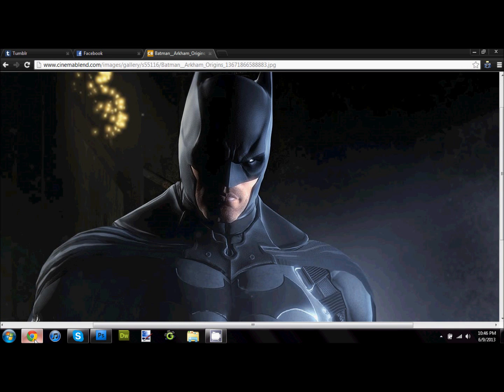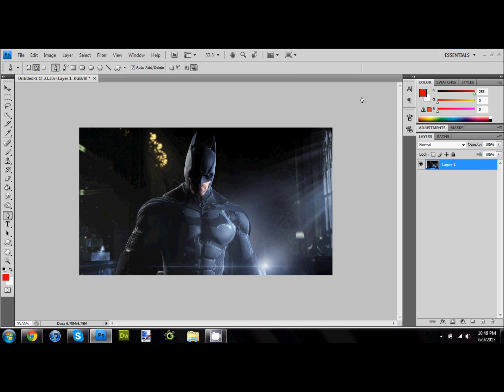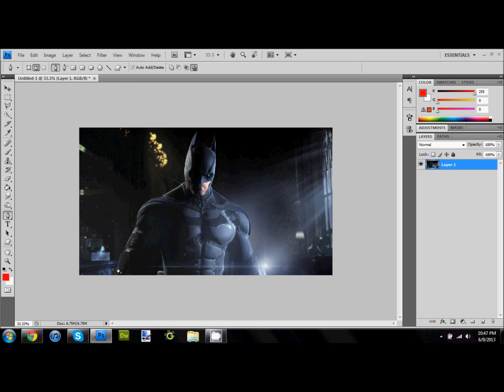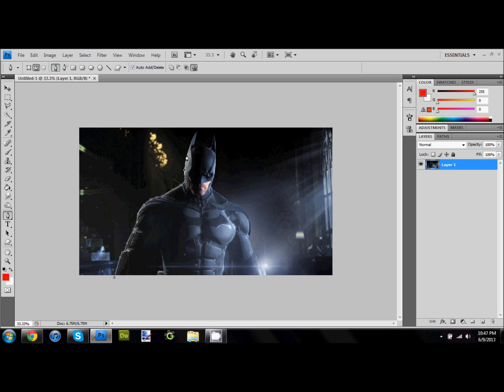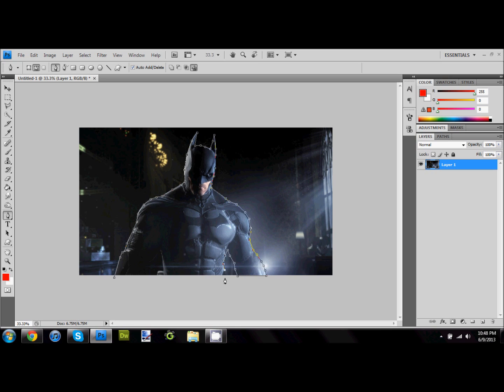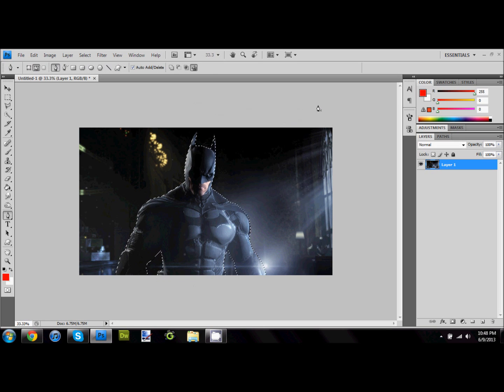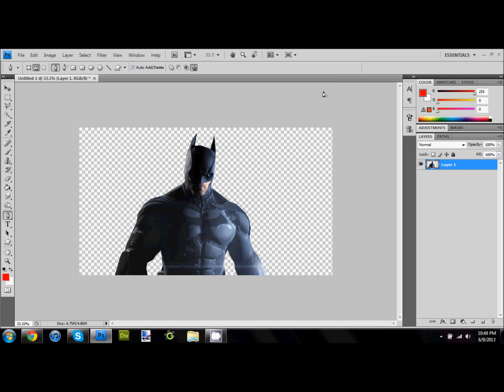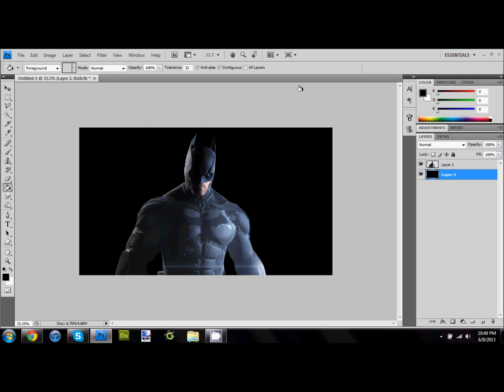How To Render Images - GFX with Lithium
Cutting out images can be a hassle if you don't know what you are doing. But what if I told you that there's an easier way to remove the background off your desired image through a technique called rendering?